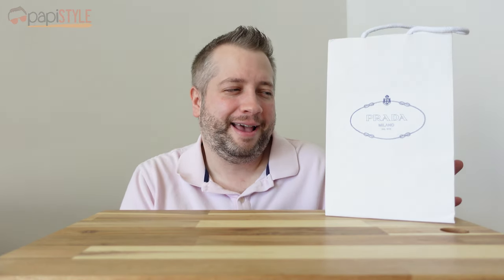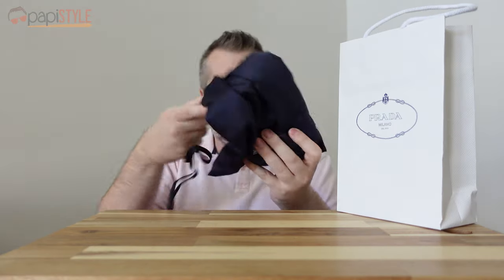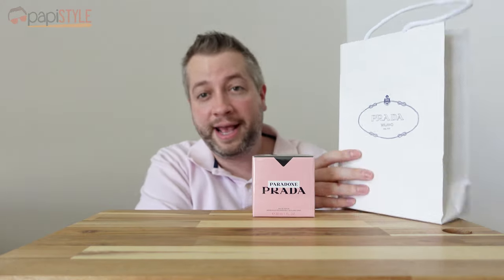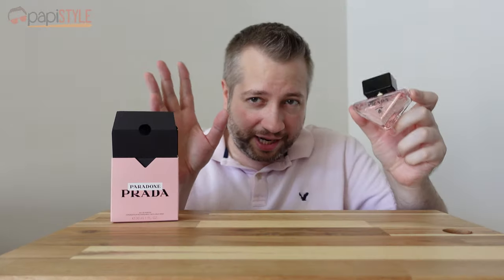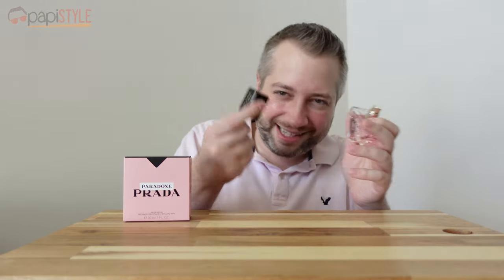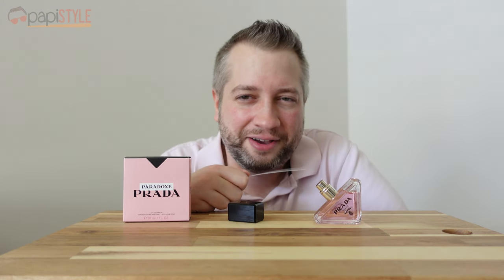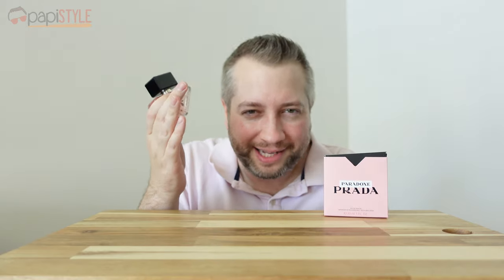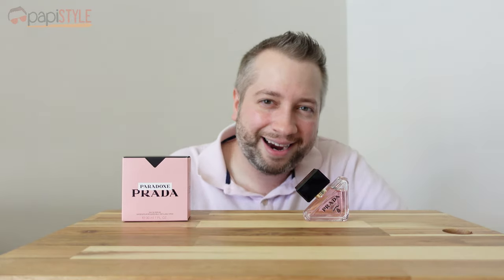NEW Prada Paradoxe Eau de Parfum - Fragrance Unboxing Review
Does Prada have the designer scent of 2022 on their hands here? Let's unbox the new Prada Paradoxe Eau de Parfum and see if there's more to this fragrance than just its flashy Emma Watson ad campaign.